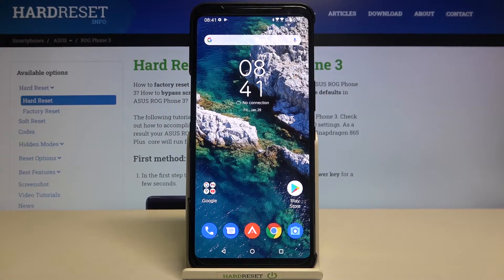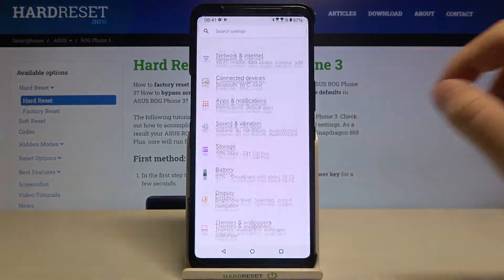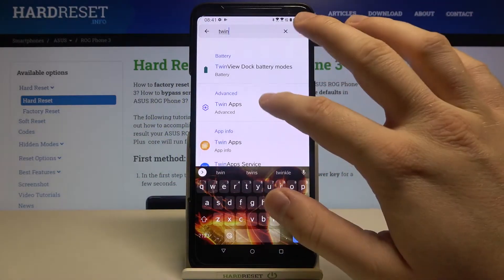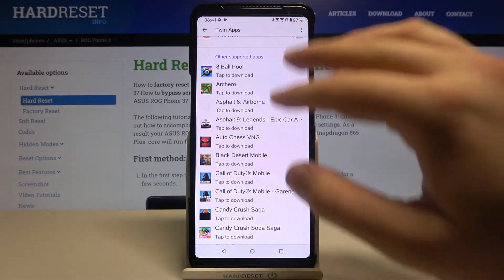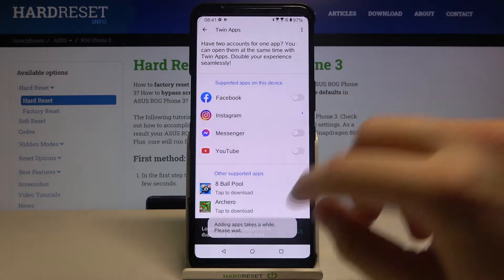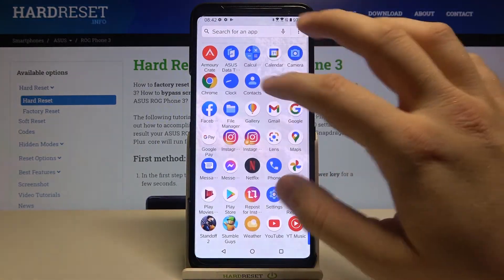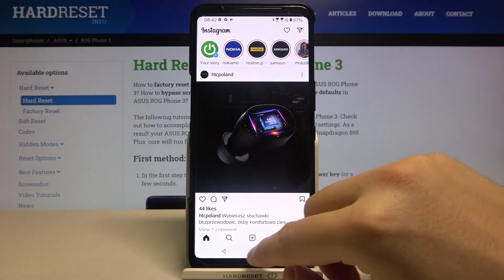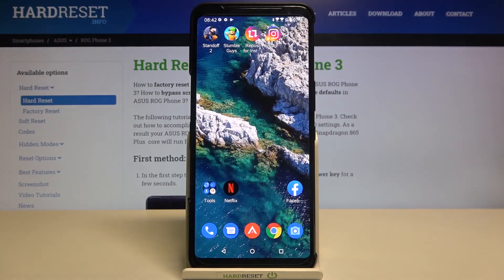How to Clone Apps in ASUS ROG Phone 3?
In this video we will show you how to clone applications so that we can use two of the same apps at the same time being logged in to two different accounts, which is great for multitasking.

How to Use Clone Apps in ASUS ROG Phone 3? How to Get 2 Same Apps in ASUS ROG Phone 3?